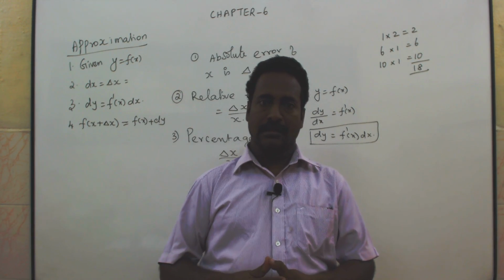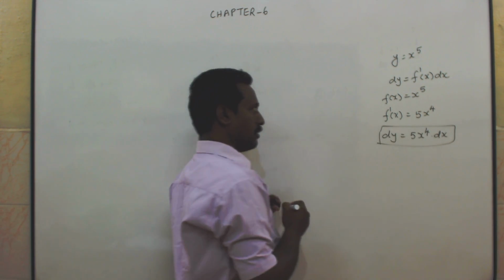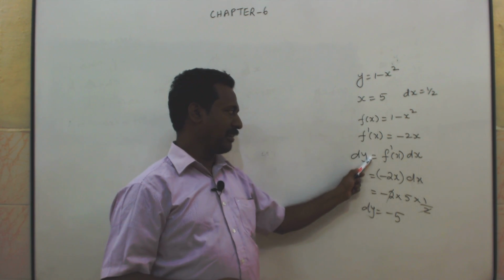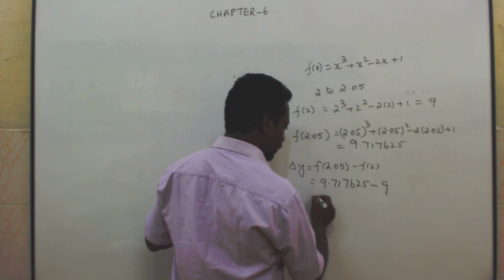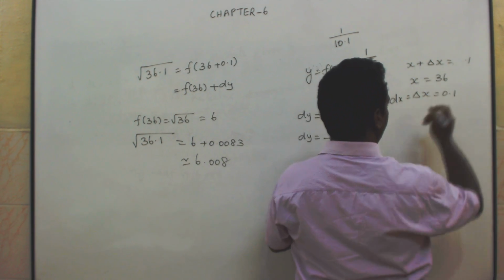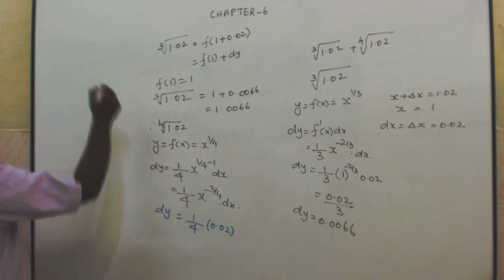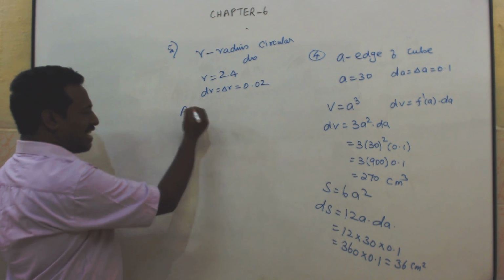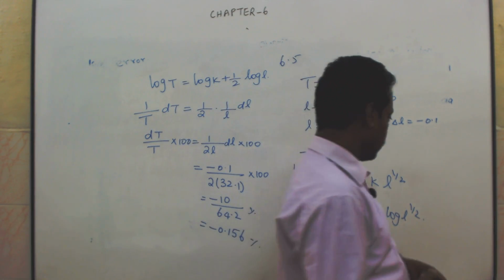TN STD 12 M6 01 1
Introduction, Ex 6.1 full